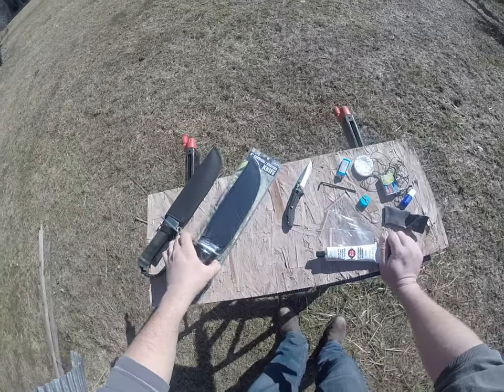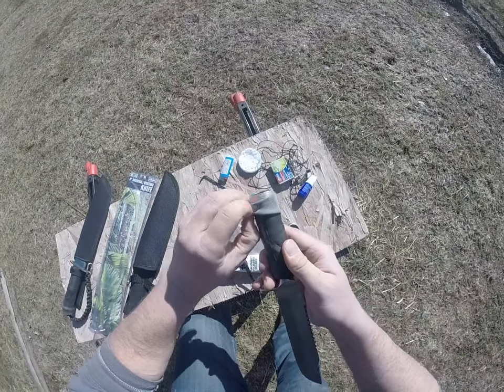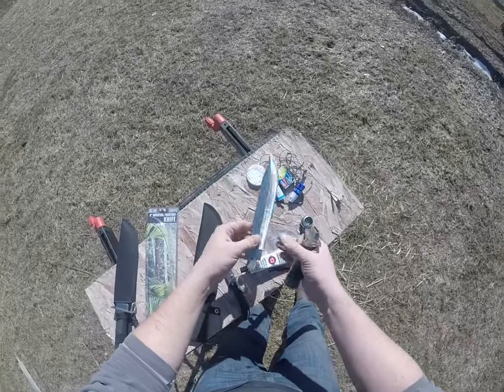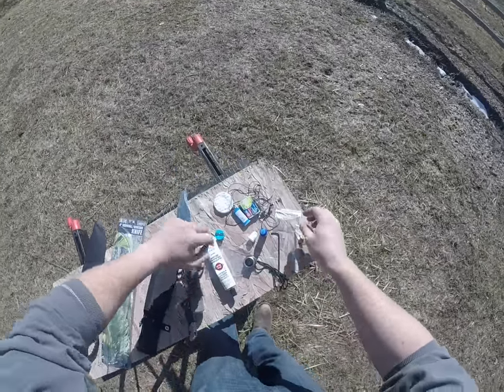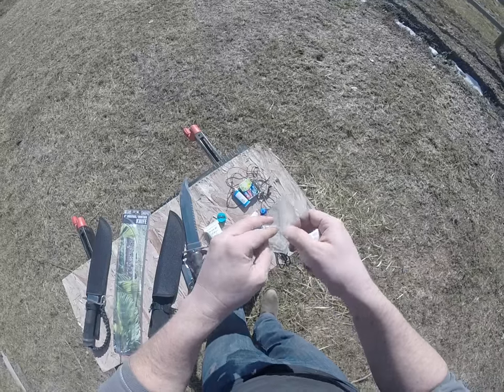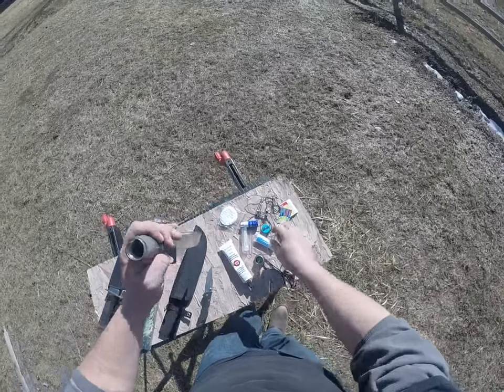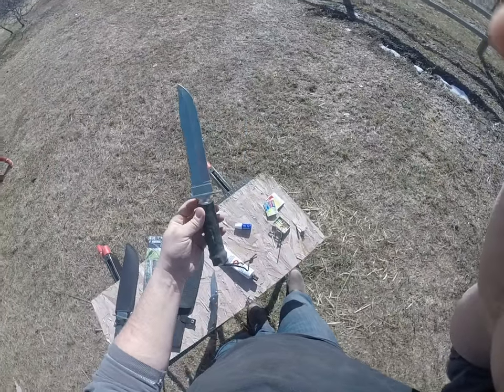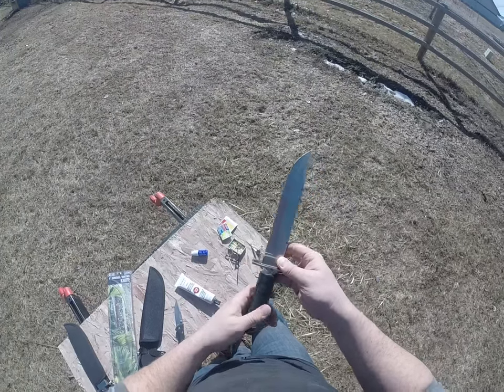Upgrade Harbor Freight Survival Knife into Firestarter kit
I took the survival knife I bought at Harbor Freight for $9 and upgraded it into a pretty decent fire starter kit.

You can split and baton wood with it, and I packed several different fire starting options in the handle and made the compartment water proof.

The handle holds a bic lighter, strike anywhere matches, cotton tinder, waxed line, a pencil sharpener (for whittling branches for kindling) and a magnifying lens to start a fire using the sun.